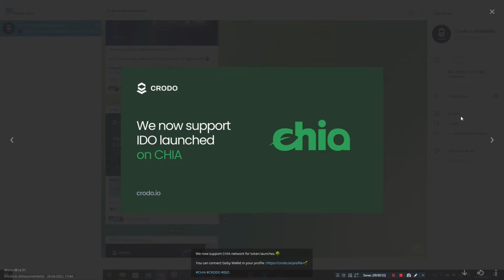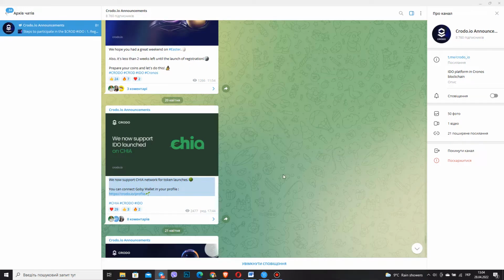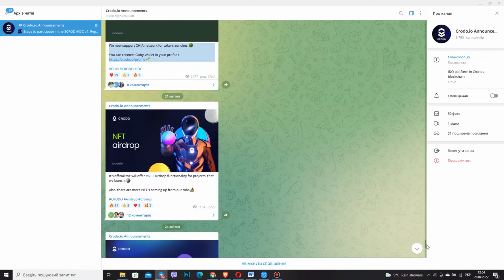News fromCrodo/The Chia Network supports the Crodo project.Soon new Airdrop#NFTfeature for projects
NEWS FROM CRODO / In this video we will talk about the Chia network supported by the Crodo project and also about the new Airdrop NFT feature for projects .

9